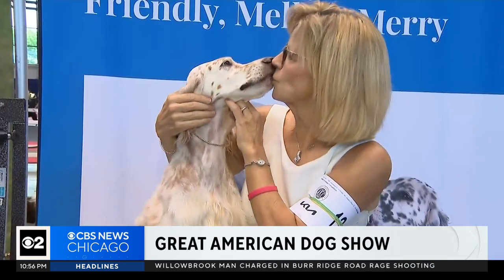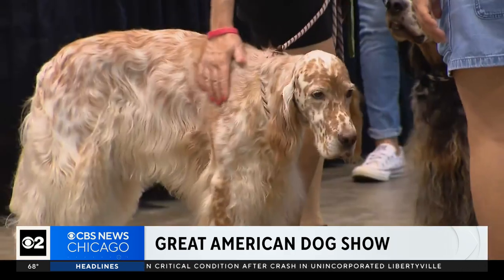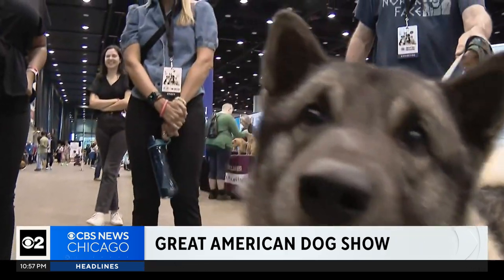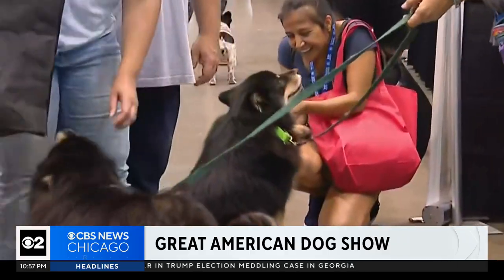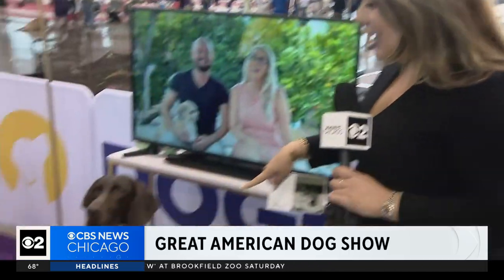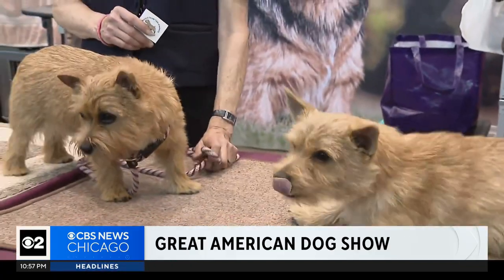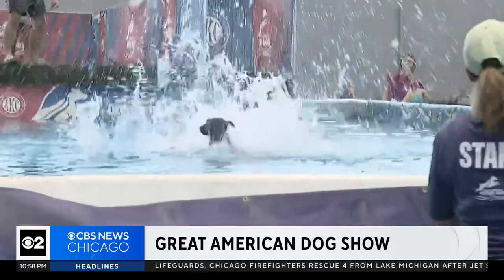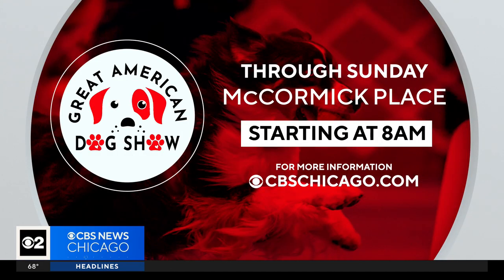Great American Dog Show comes to McCormick Place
The show not only crowns the Best in Show but also educates people on more than 100 breeds of dogs.